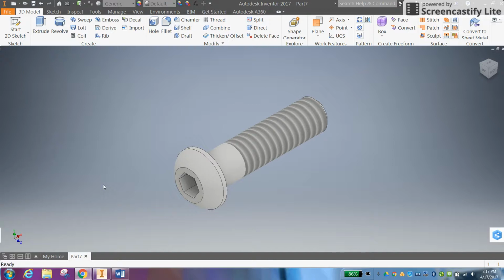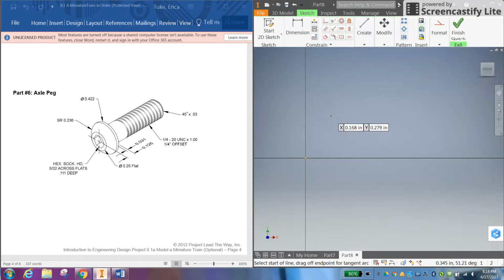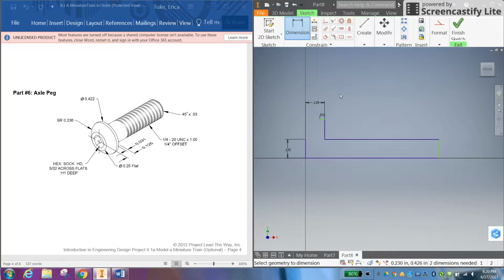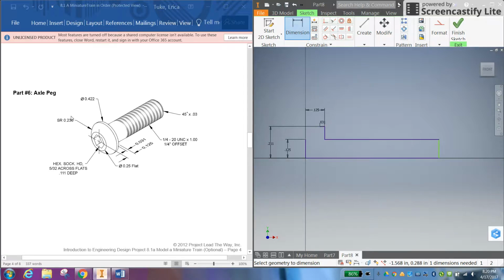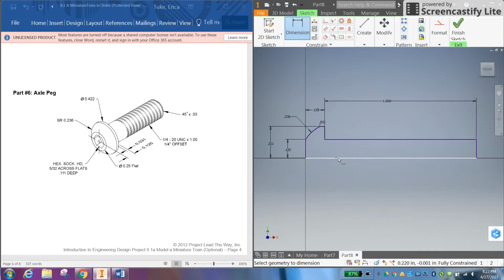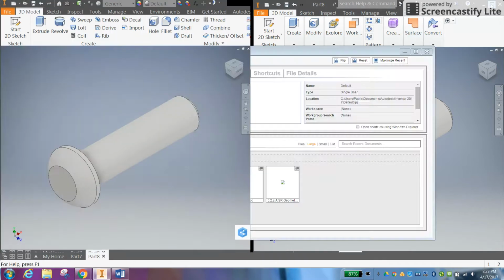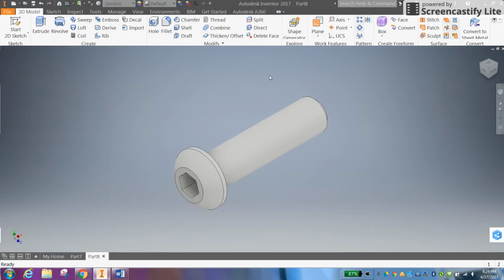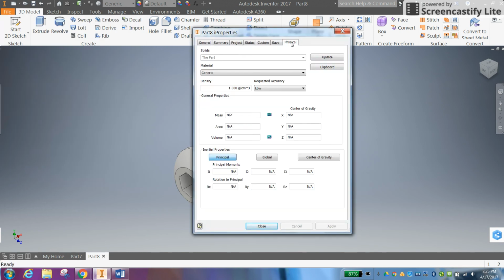Inventor: Axle Peg Tutorial